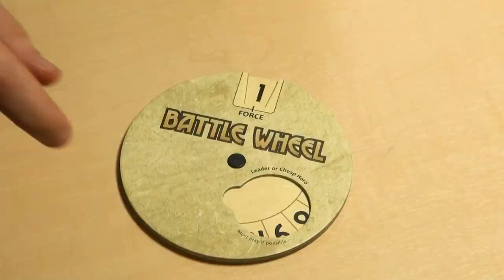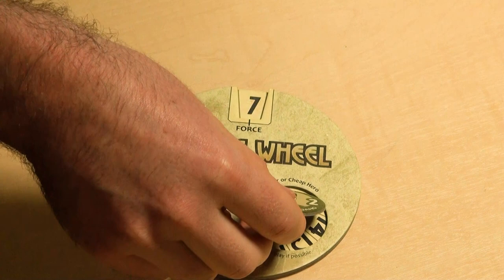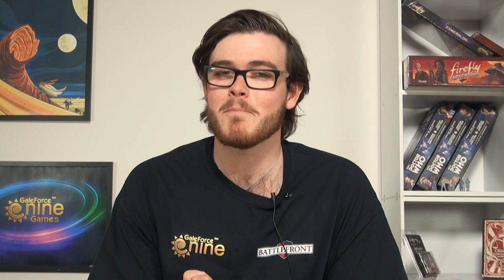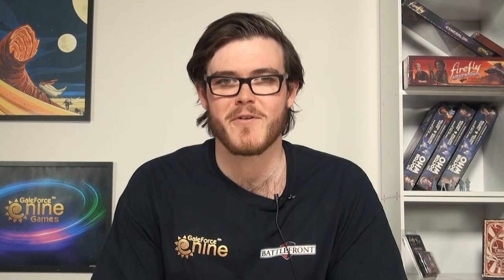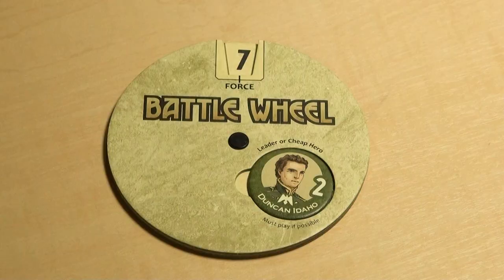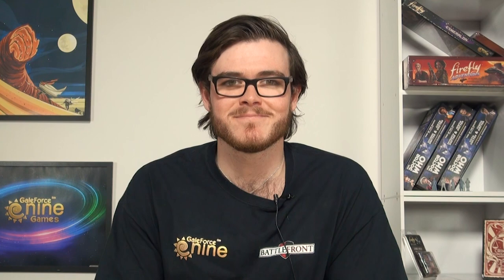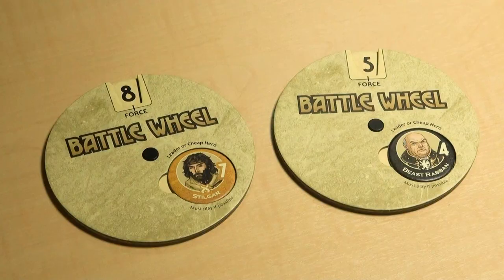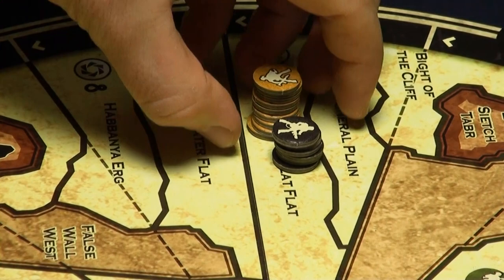How to Play Dune: Battles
Join Cameron from Gale Force 9 as he explains how to destroy your enemies in the battle phase for Dune!

00:30 When does Battle happen?
01:05 The Aggressor
01:27 Forming a battle plan
03:02 Who wins the battle?
03:34 Weapon and Defense cards
04:15 What happens to the loser?
04:32 What happens to the winner?
04:43 Example battle
05:50 Traitor cards

for everything Dune and GF9.